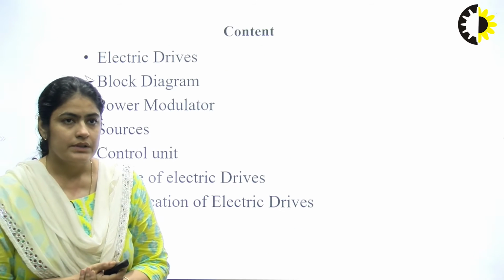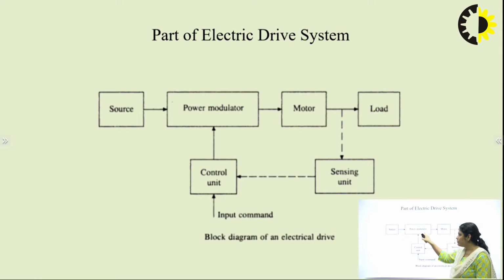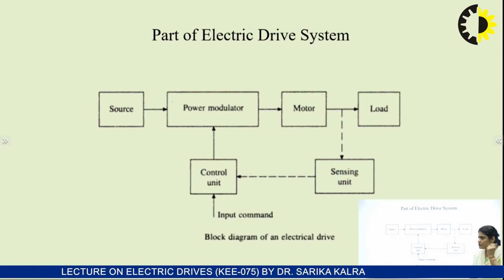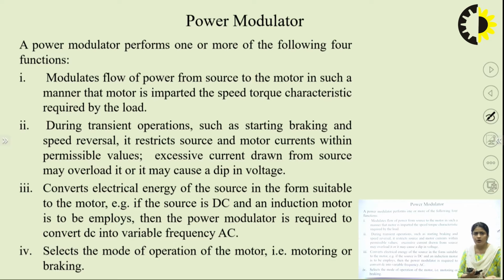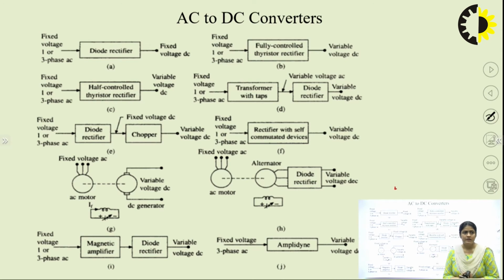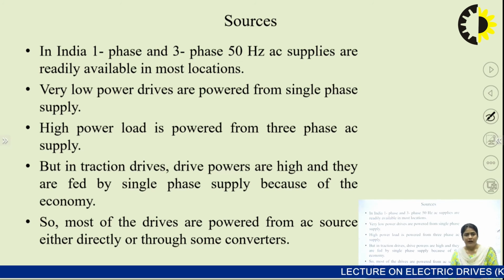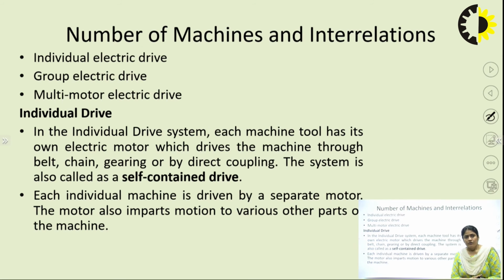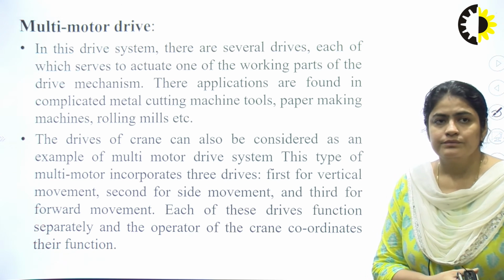''Introduction and Block Diagram Representation of Electric Drives'' Electric Drives By Dr Sarika K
Electric drive system is require  the load to fulfillment of demand to a requirement with the help of power modulation flow of power can be controlled.